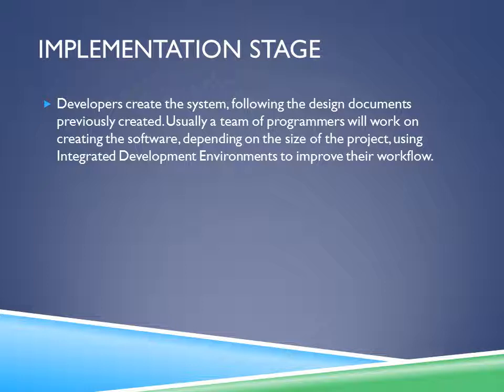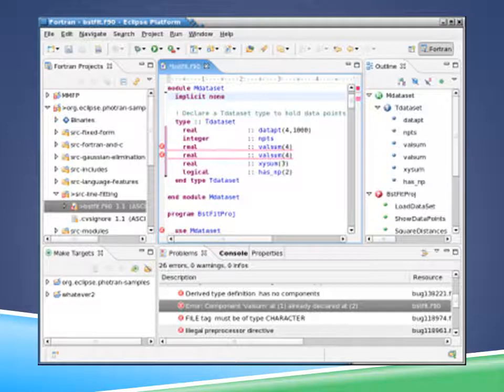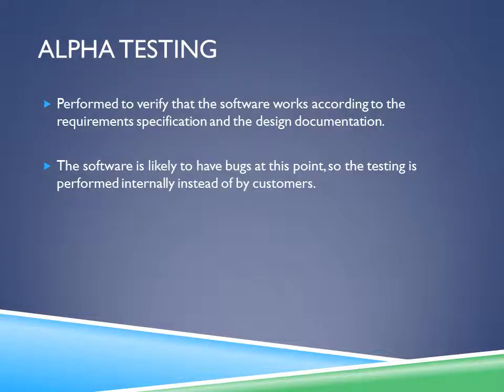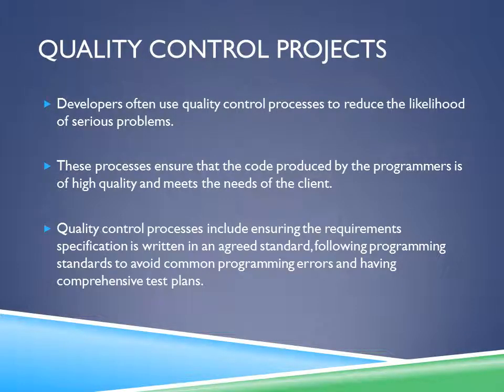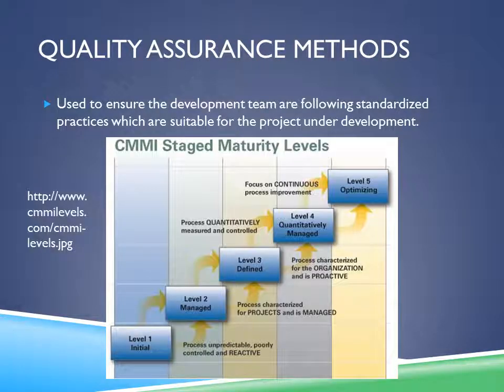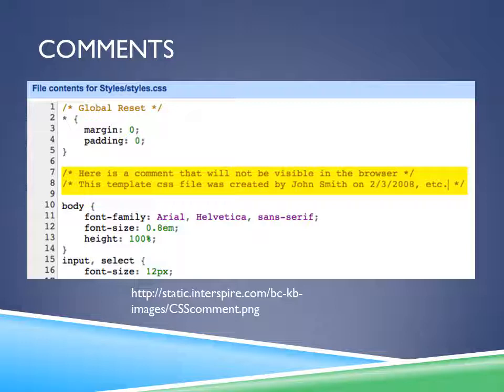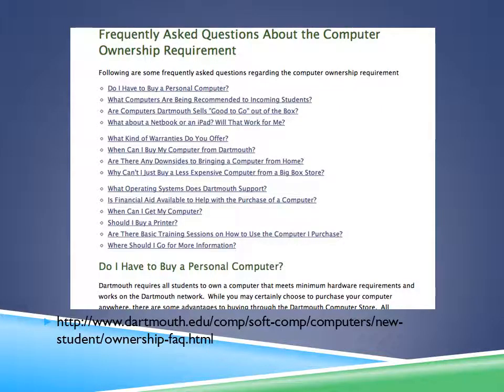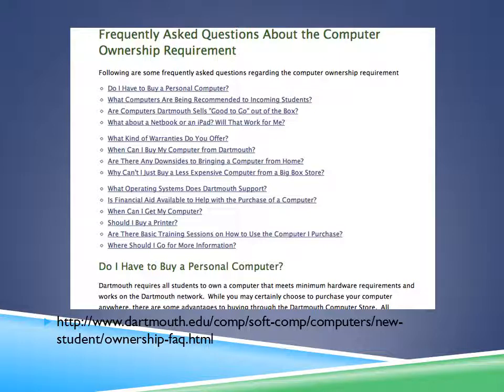Implementation Stage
Chapter 15 ITGS Implementation Stage by Matt Glover